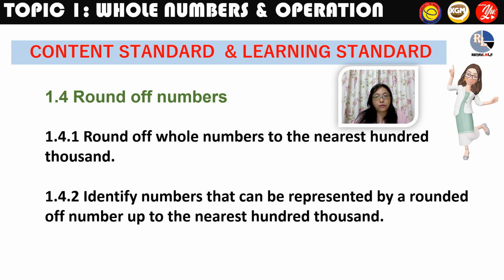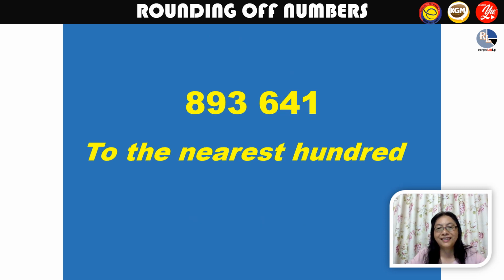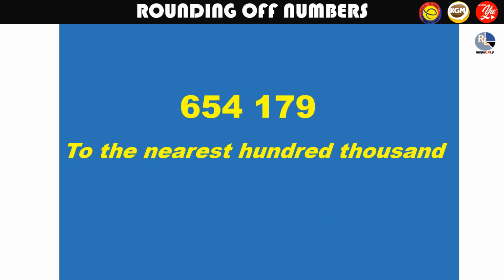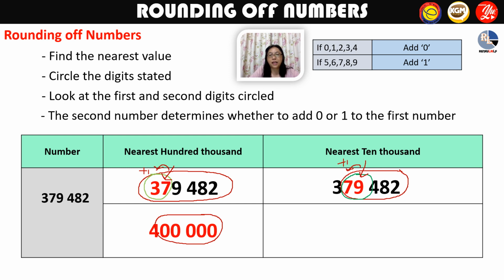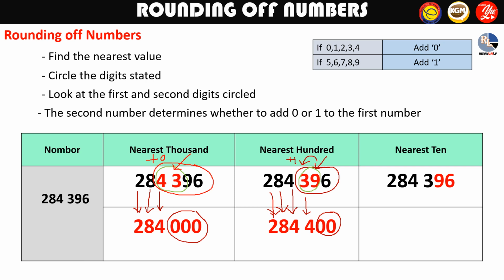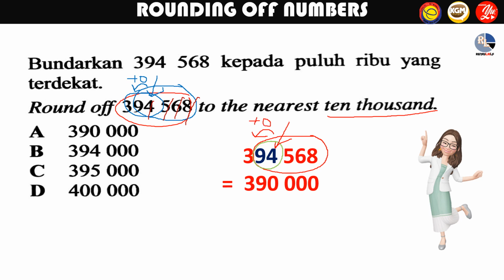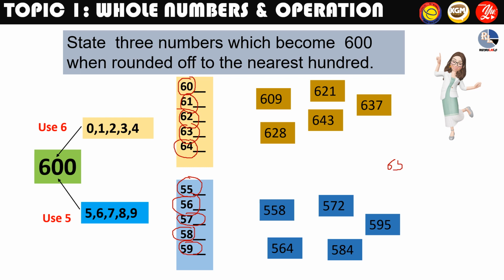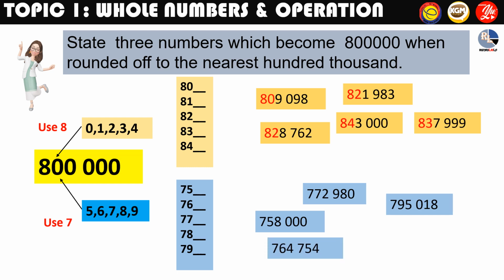MATHEMATICS YEAR 5 (DLP) I WHOLE NUMBERS AND OPERATIONS l ROUNDING OFF NUMBERS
1.0 WHOLE NUMBERS AND OPERATION
1.4 Round off numbers
1.4.1 Round off whole numbers to the nearest hundred thousand
1.4.2 Identify numbers that can be represented by a rounded off number up to the nearest hundred thousand

LINK FOR SUBJECTIVE QUESTIONS ( DLP) WHOLE TOPIC YEAR 5
LINK FOR OBJECTIVE QUESTIONS (DLP) WHOLE TOPIC YEAR 5